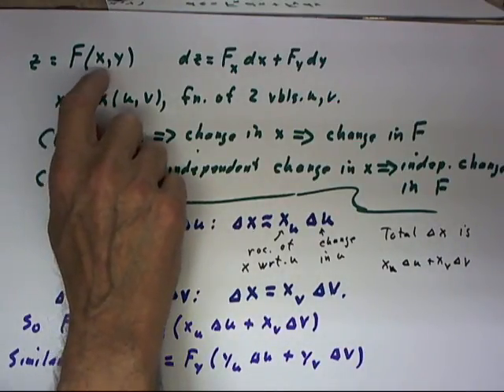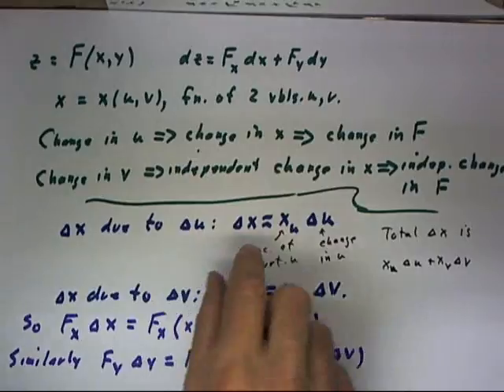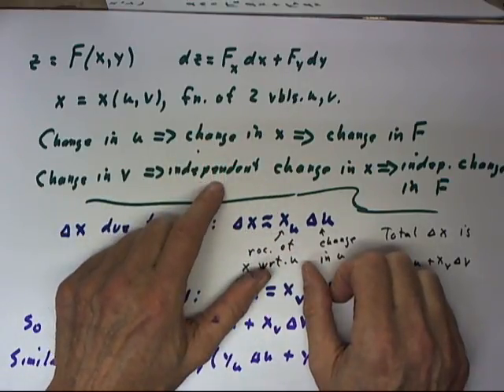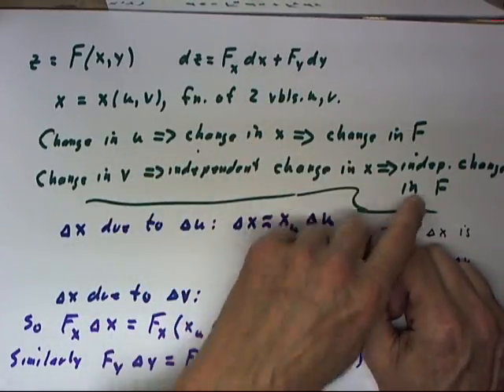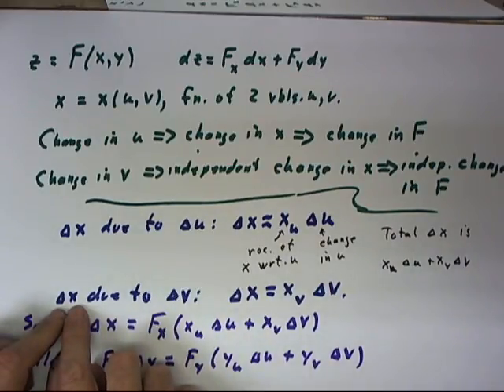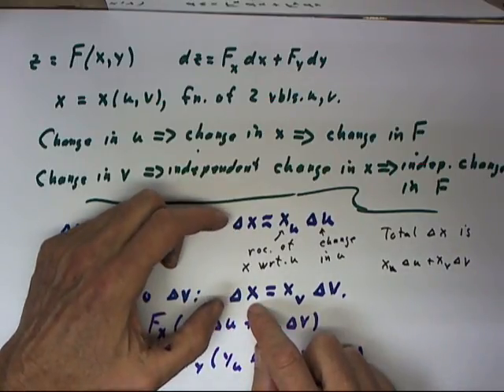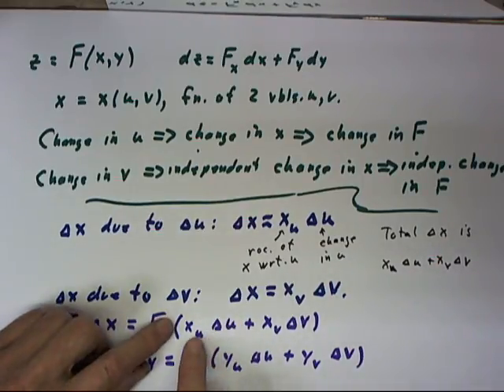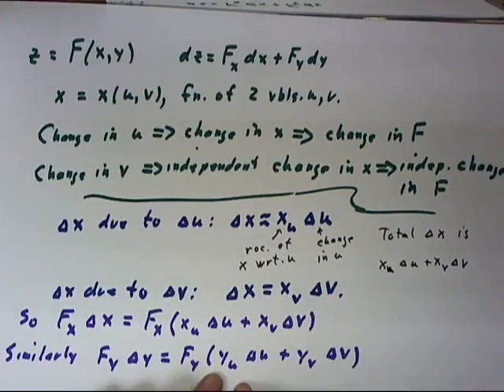multivar 11 43